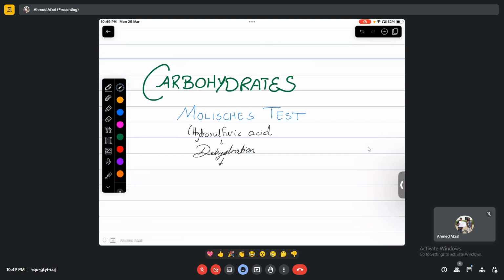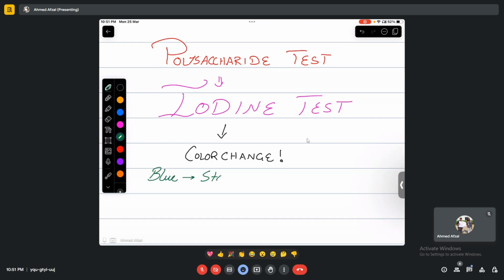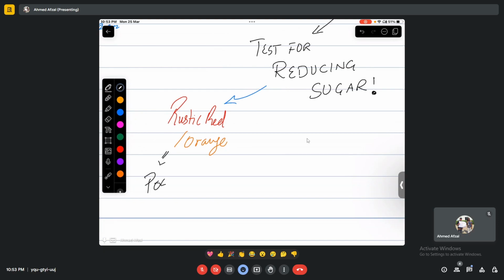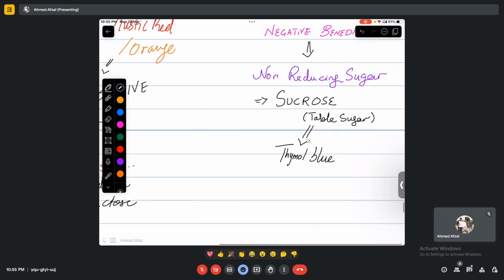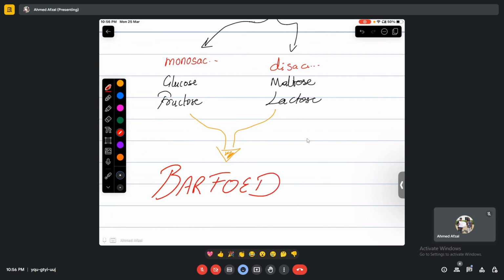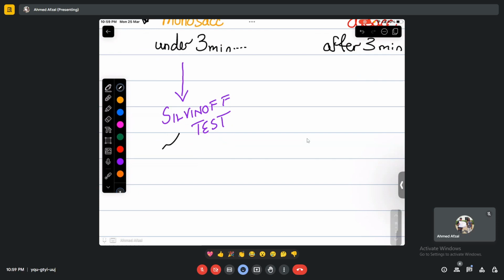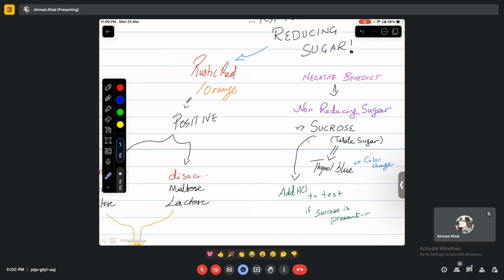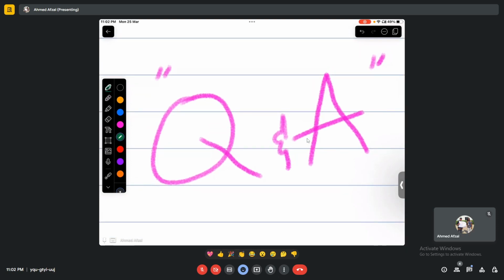Carbohydrates- Qualitative Analysis with Naveed Bhai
Naveed Bhai goes through ways of Qualitatively Analyzing Carbohydrates
Outro by Naveed without the N